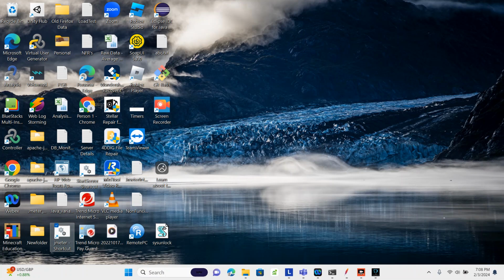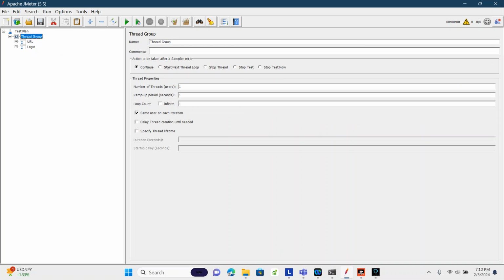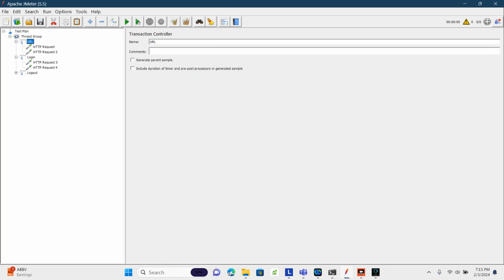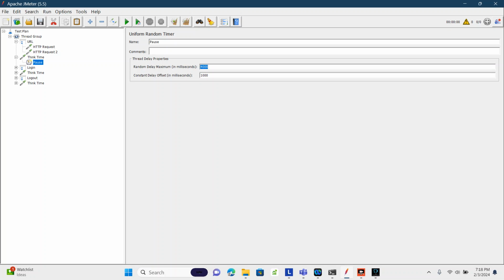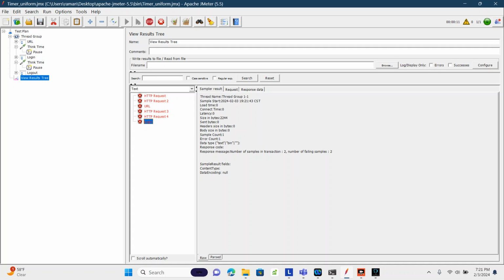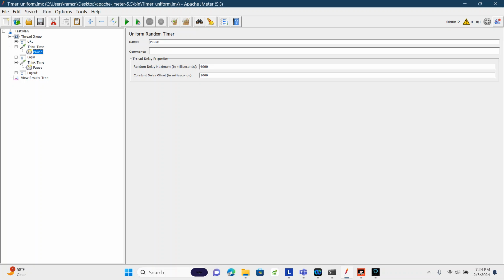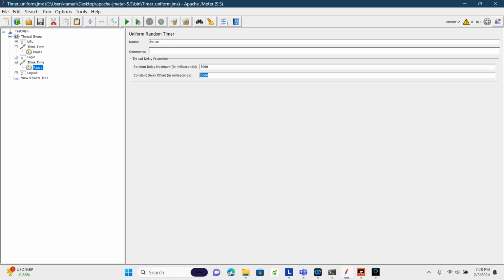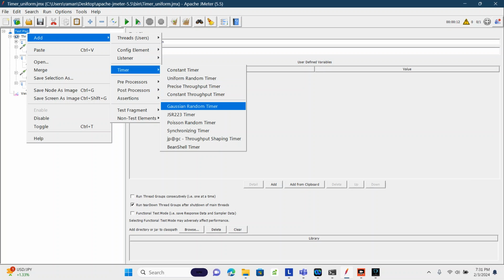Uniform Random Timer in Jmeter